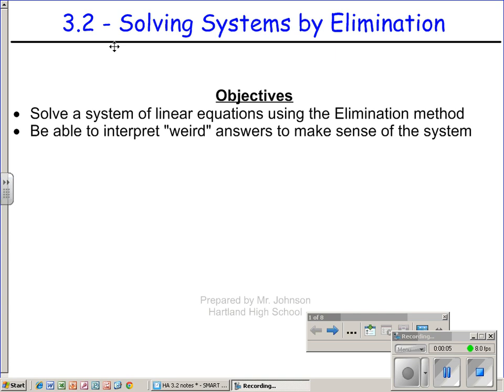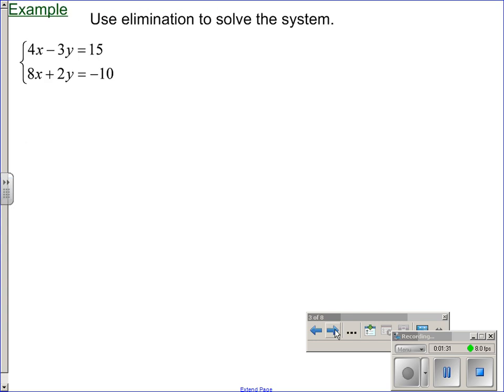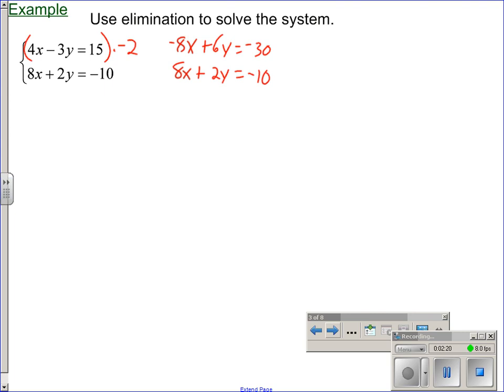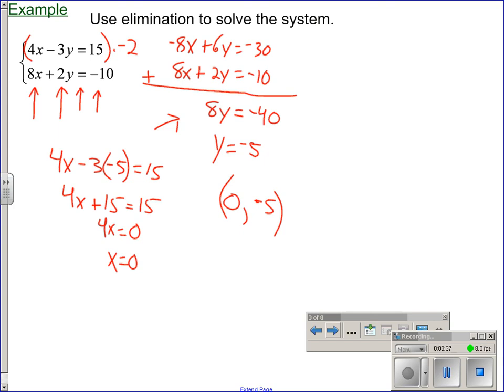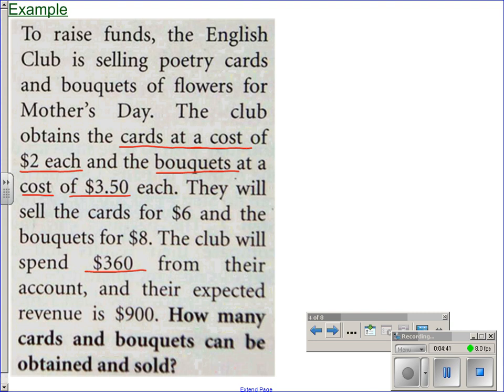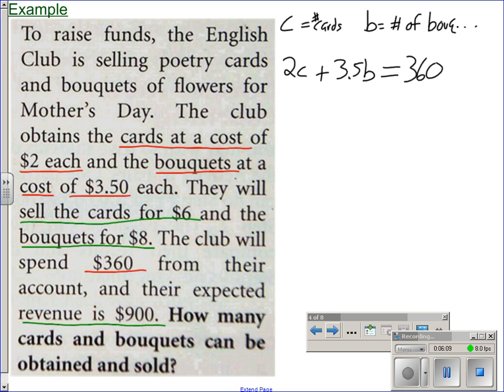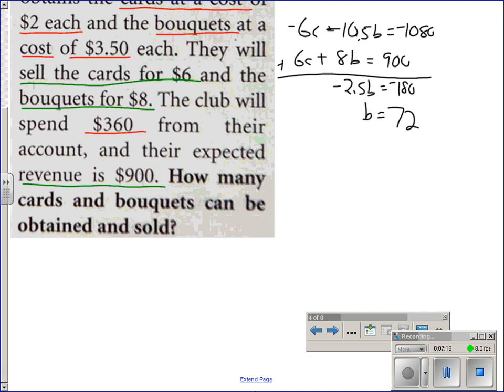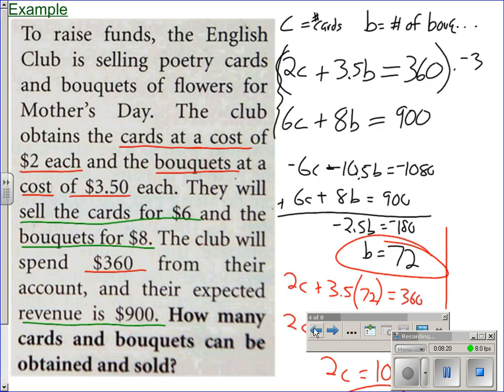HA 3 2 video 1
Solving Systems with the Elimination Method